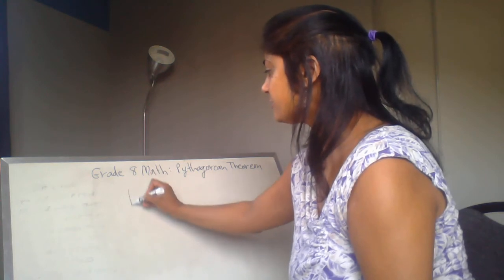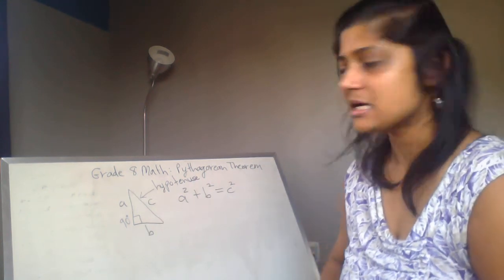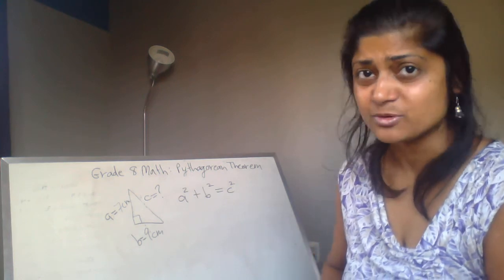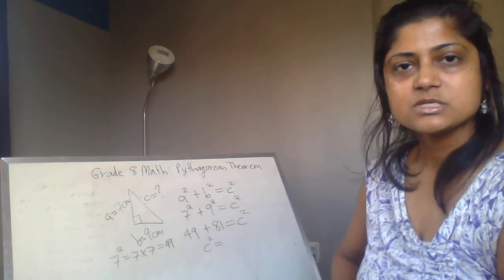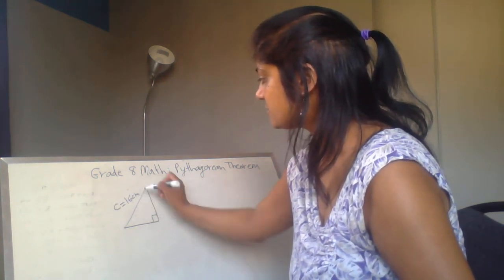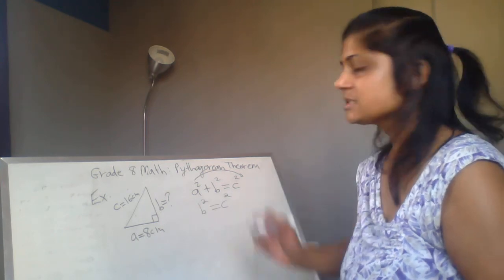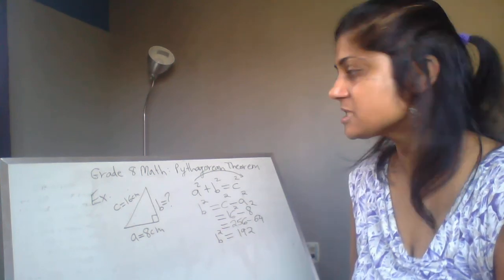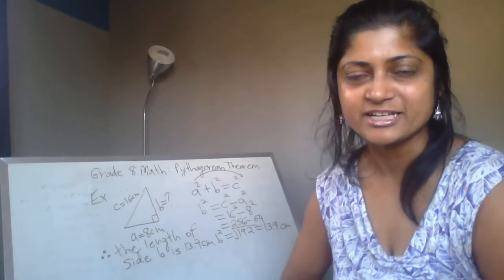Math 8 Pythagorean Theorem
This video covers the very important topic on the Pythagorean Theorem. Students should make sure they memorize the formula which is a^2 + b^2 = c^2.